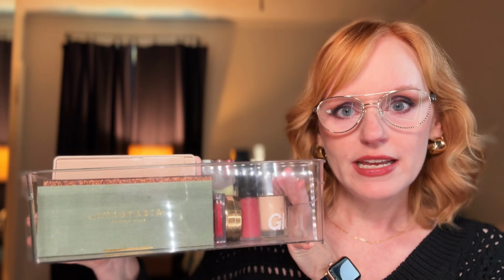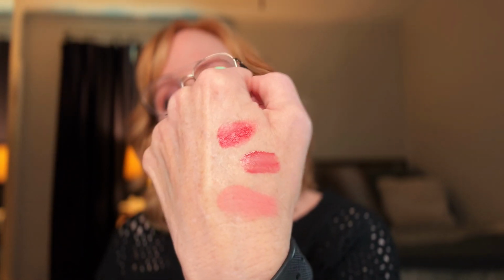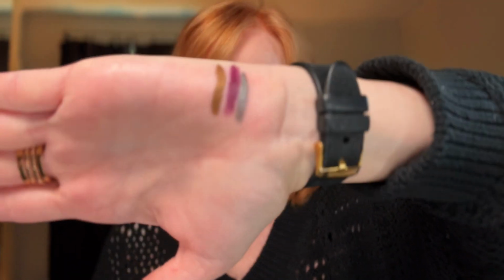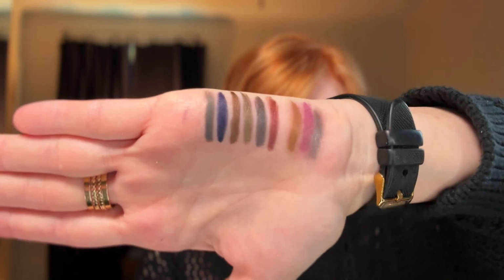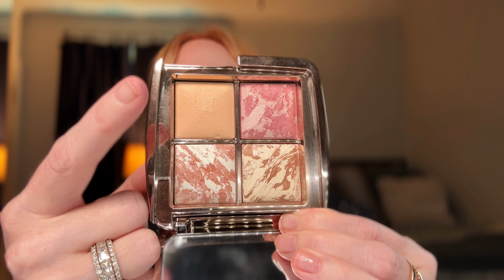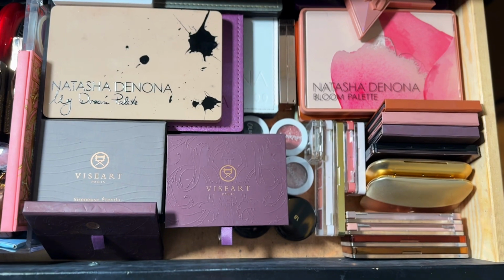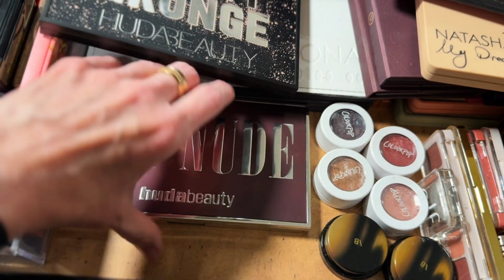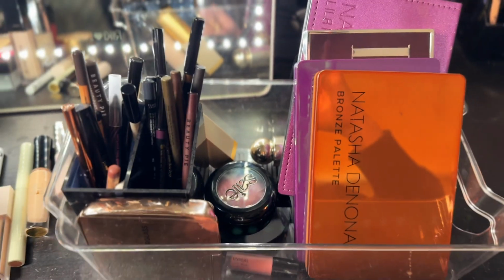What ever happened to my Project Pan? // Product reviews & a new approach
What ever happened with my Project Pan? // Product reviews & a new approach
I’ve purchased a lot of new makeup in the last several months, disrupting my focus on my Project Pan 2025. Let’s revisit how much I used (and whether I loved) the makeup products I selected in February. We’ll also talk about the new approach I want to take and select products I want to work on using more in the coming months.

GLOSSIER Stretch Fluid Foundation (Very Light 1)
GIVENCHY Prisme Libre Skin Caring Concealer
PAT MCGRATH LABS Sublime Perfection Concealer
RARE BEAUTY Eyeshadow Primer
RARE BEAUTY Eyebrow Gel
SAIE Dew Blush in Chilly
TOWER 28 Dewy Cream Blush (Finest Hour)
GUCCI Luminous Matte Beauty Blush (Silky Rose)
ANASTASIA BEVERLY HILLS Nouveau Palette
ANASTASIA BEVERLY HILLS Sultry Palette – not available at major retailers
PAT McGRATH LABS Mothership II: Sublime